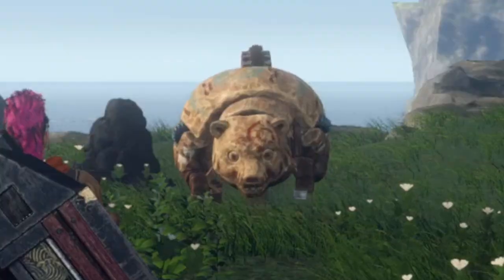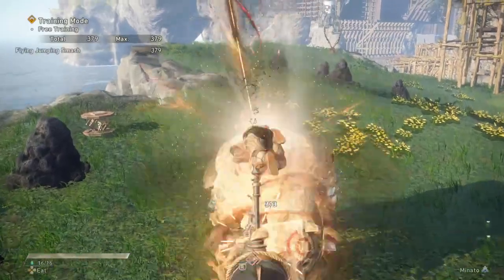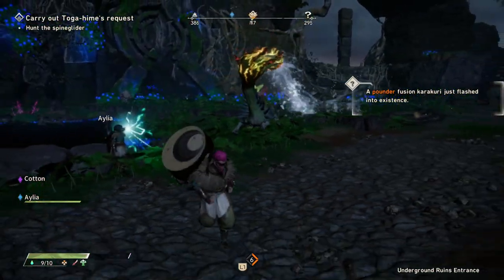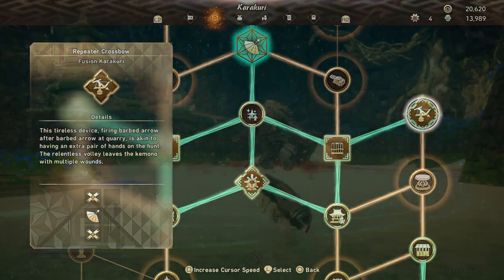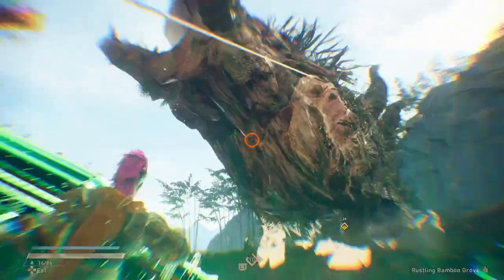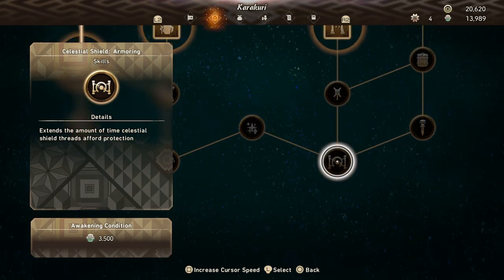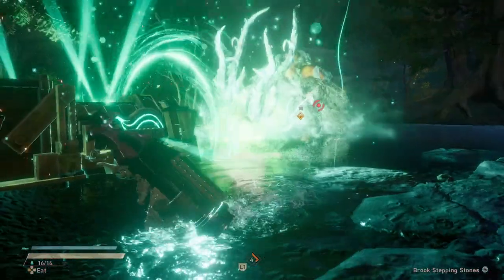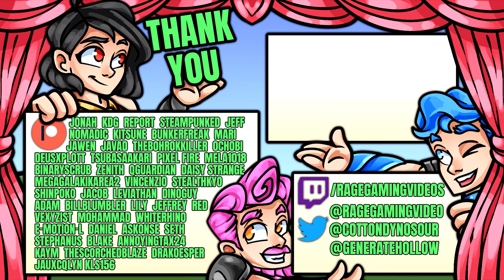All Basic & Fusion Karakuri Explained & Unlock Guide - Tips, Tricks & Best Upgrades - Wild Hearts!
All 14 Fusion Flash of Inspiration Karakuri & how best to use them! Enjoy!

Monster Hunter Rise Sunbreak gameplay is here but for now we look at new Wild Hearts and the new Wild Hearts trailer and Wild Hearts gameplay to see if it is indeed a rival to Monster Hunter in Wild Hearts VS Monster Hunter in new Wild Hearts gameplay trailer all Kemono hunt Wild Hearts all weapon gameplay Wild Hearts Karakuri trailer new all karakuri Wild Hearts all Kemono monsters release date Wild Hearts guide full hunt all monsters kemono best weapon all weapons dragon karakuri guide Wild Hearts basic karakuri Wild Hearts flash of inspiration Karakuri Wild Hearts Crate Glider Spring Torch Stake Celestial Anchor Wild Hearts Celestial Cannon Chain Trap Healing Mist Reinforced Wall Wild Hearts best karakuri!